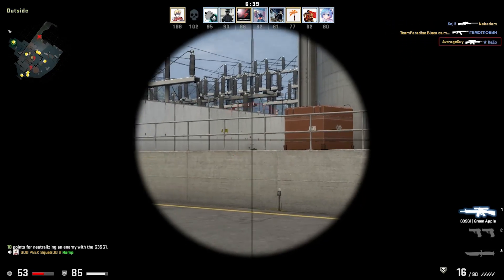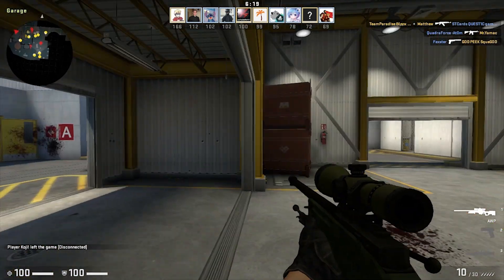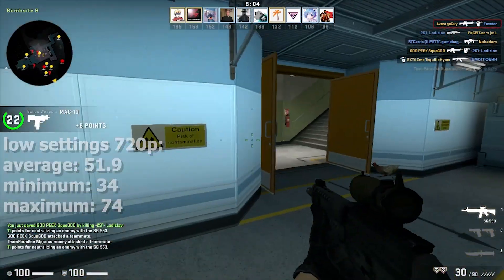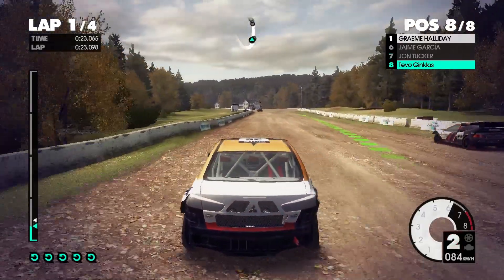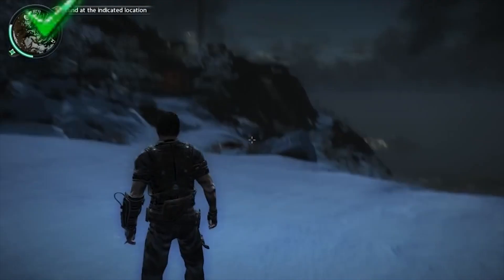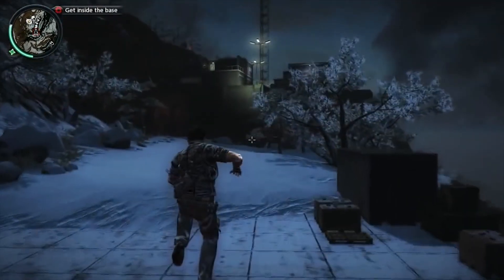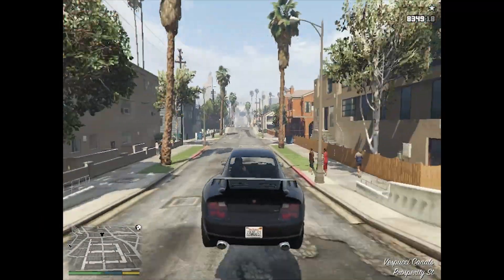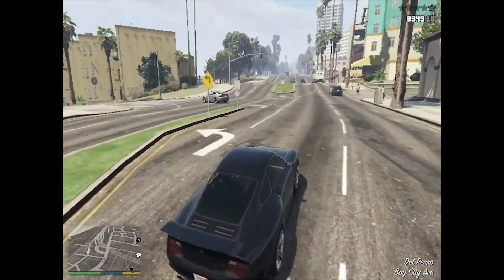Intel HD520 with i7 6500U Gaming benchmarks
Hi!

Laptop specs:

8GB of DDR4 RAM
256GB SSD
i7 6500U
Intel HD 520 integrated graphics